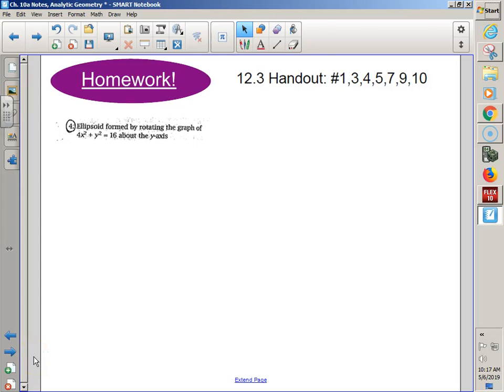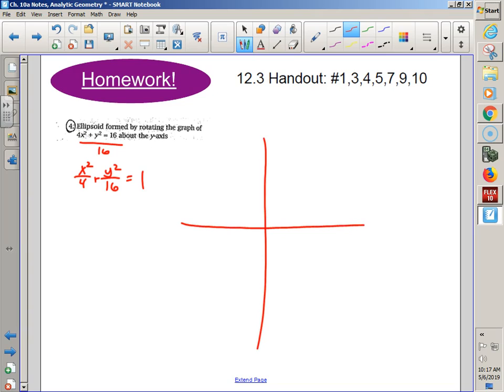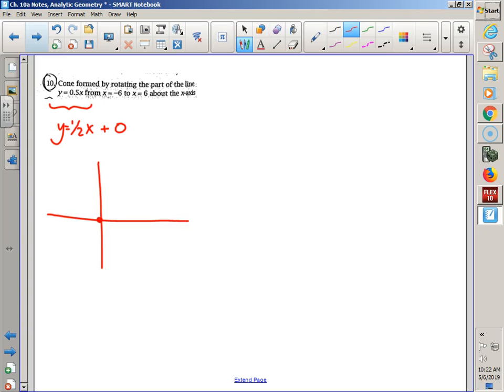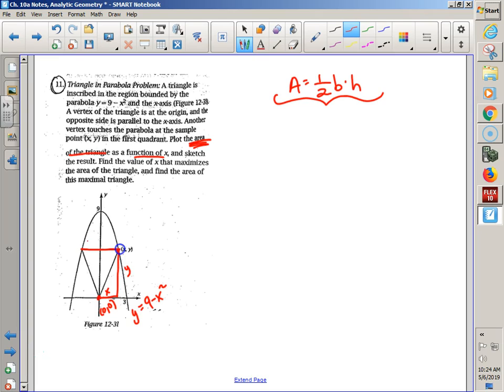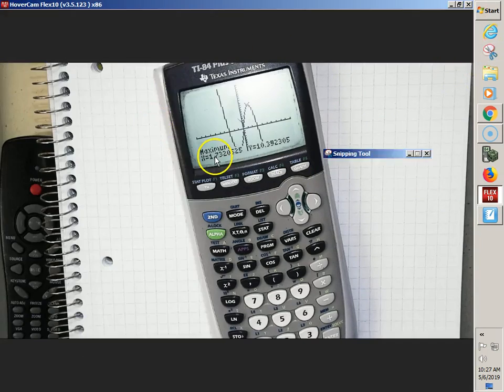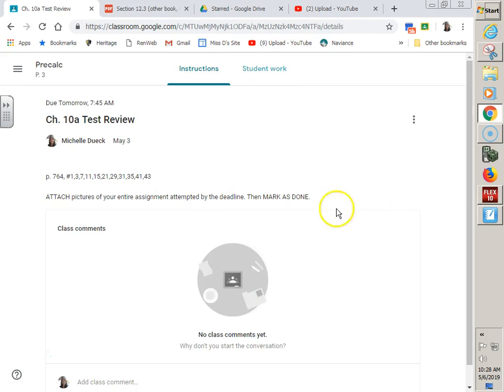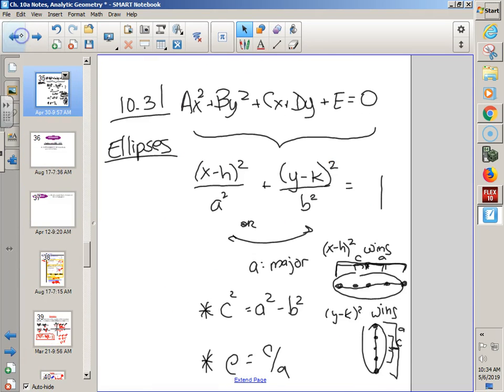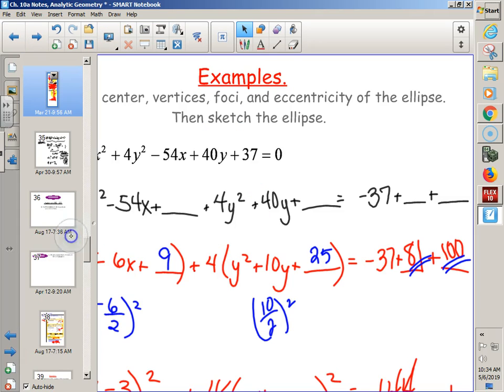Precalc 05 06 19